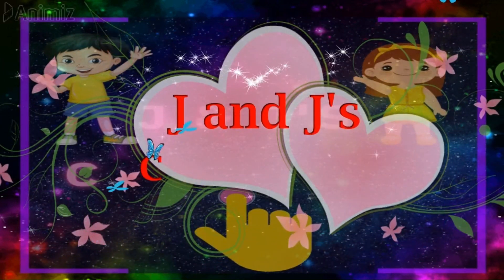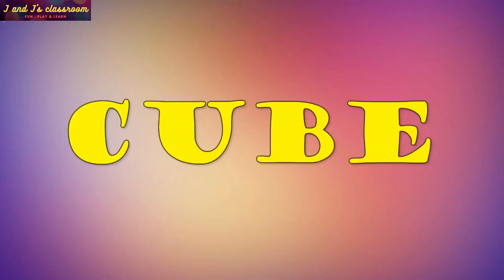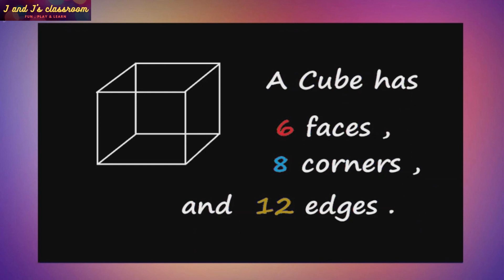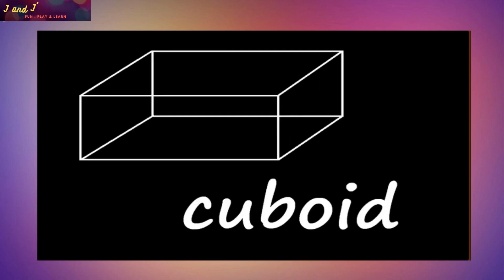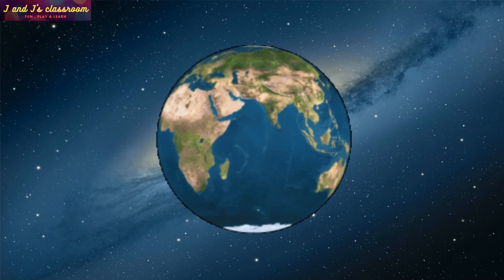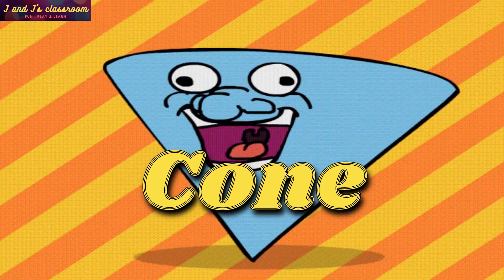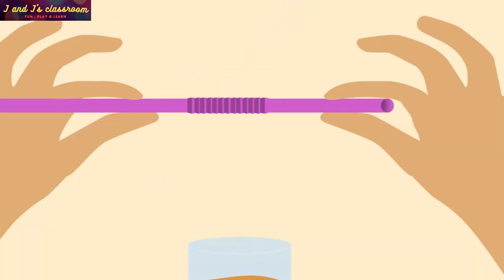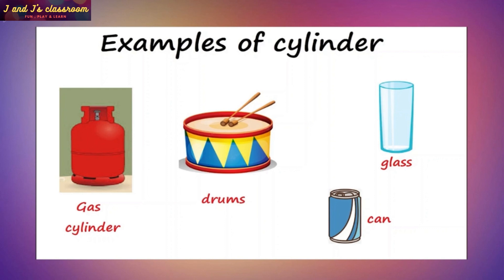3d shapes | learn how to draw 3d shapes | kids math - fun activity learning video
3d shapes | learn how to draw 3d shapes | kids math - fun activity learning video